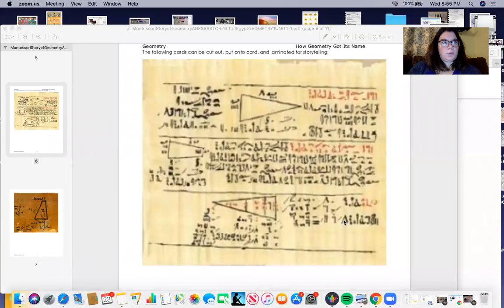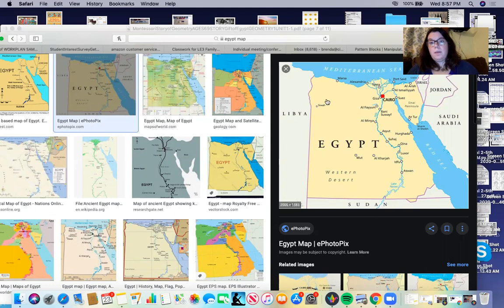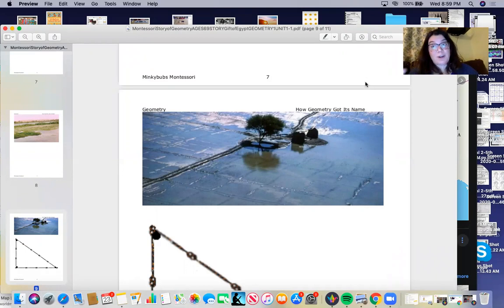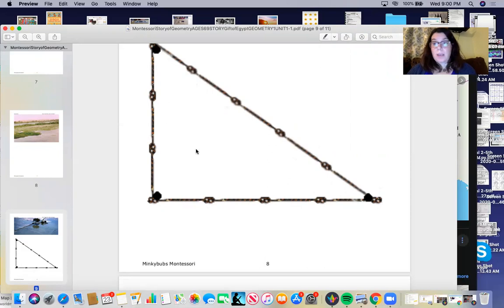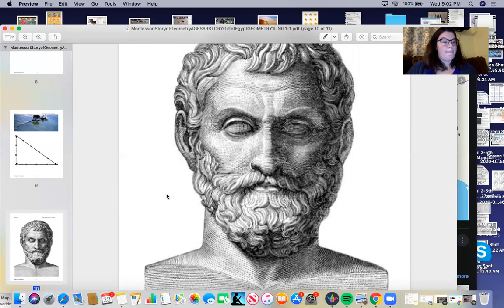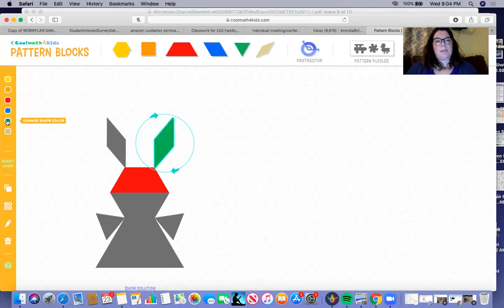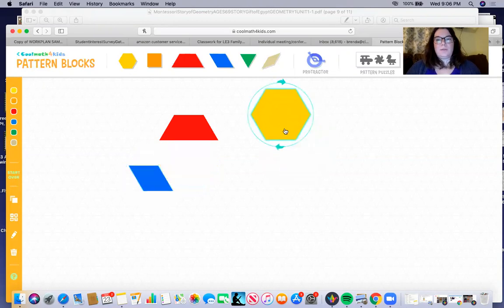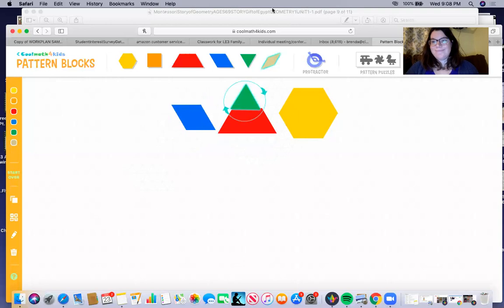The Gift of Geometry